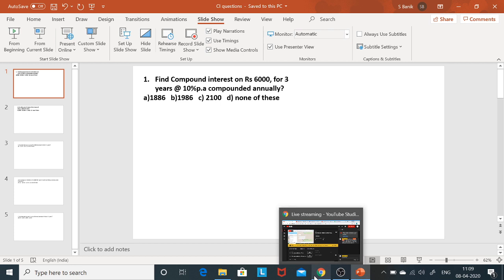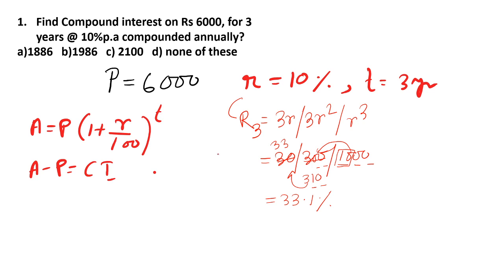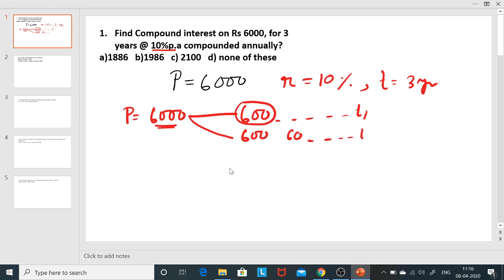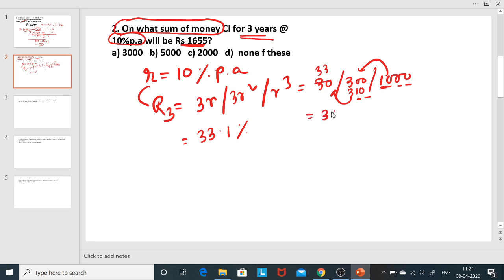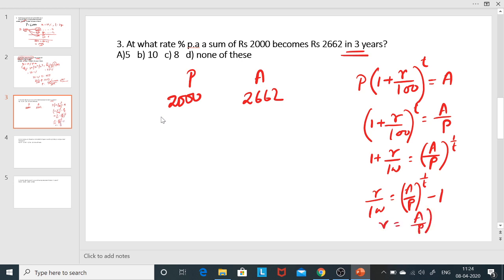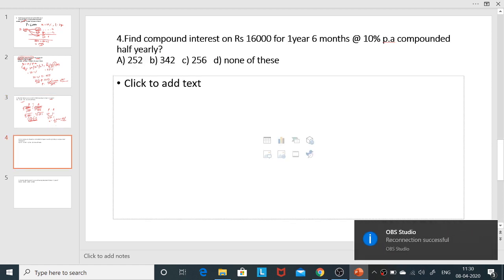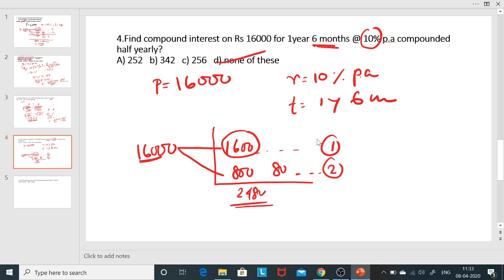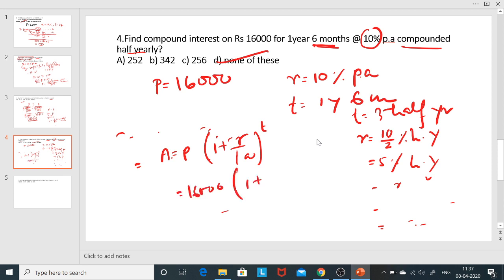Compound interest - smart approach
In this video we are going to show you the short cut and smart approach to solve any question related to Compound interest and Simple interest. This video is useful for many competitive exam like SSC CGL, CHSL, MTS, RAILWAY, IBPS, CLAT exam, CAT, MAT exam etc. We request you to subscribe our channel so that when we upload new video you can get that.